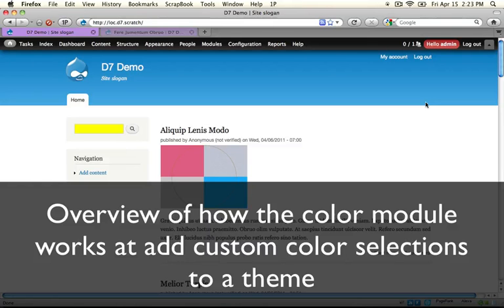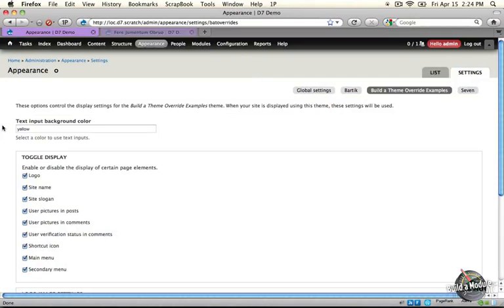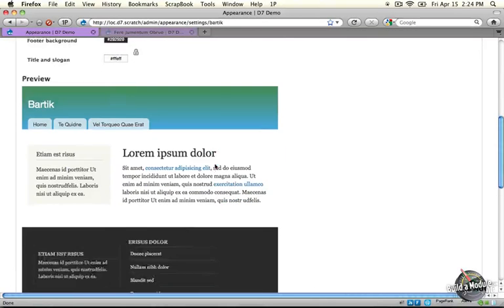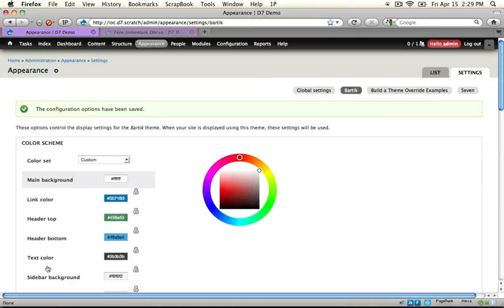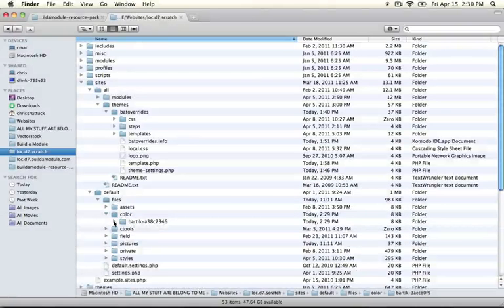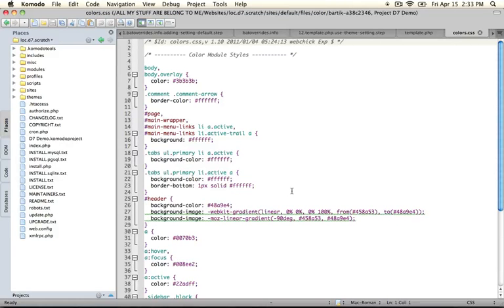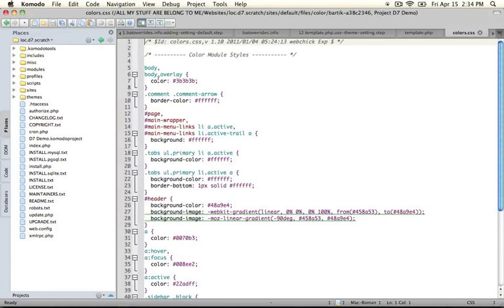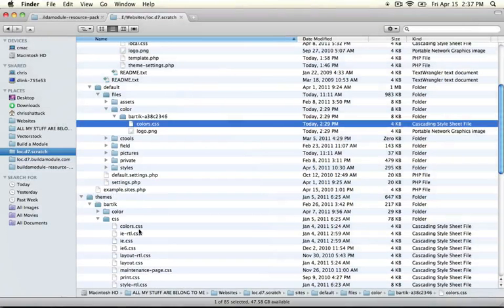How to Work With Drupal Theme Settings 06